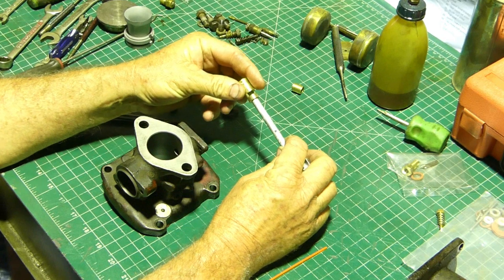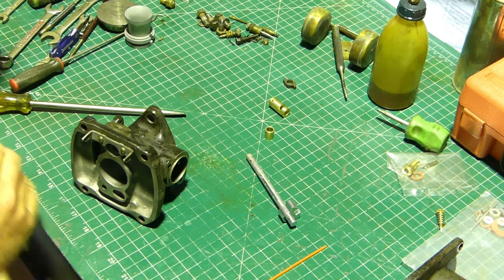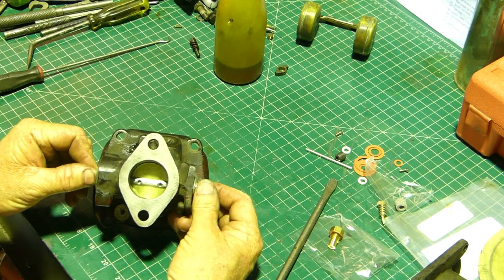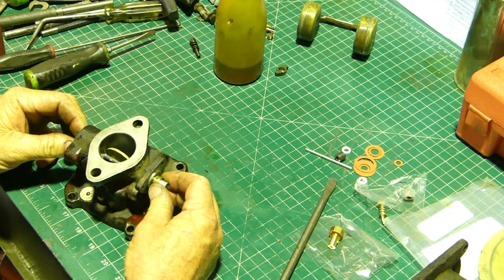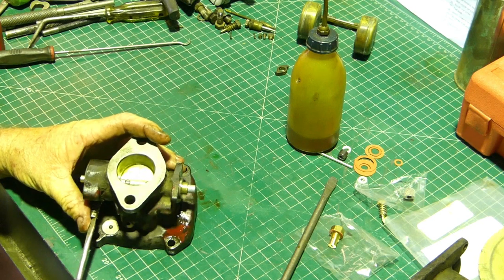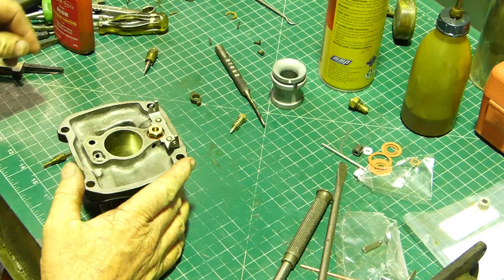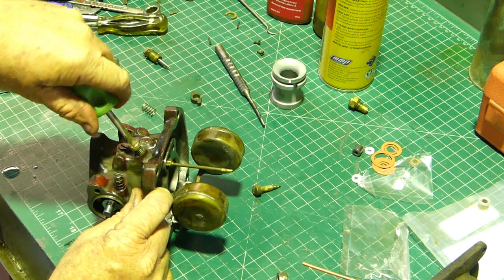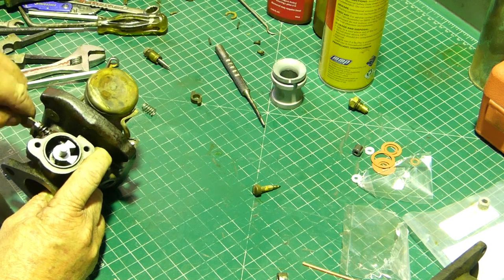International Harvester W30 Zenith K5 Carb Overhaul Part 3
In this third part of the Zenith K5 rebuild I go through assembling the carb.